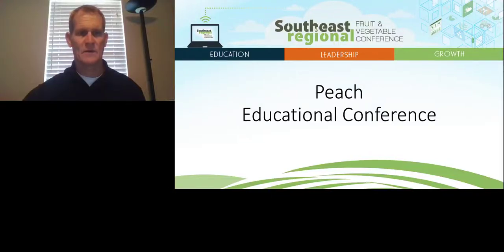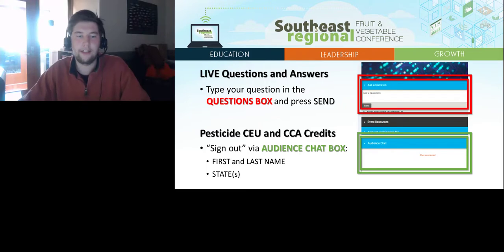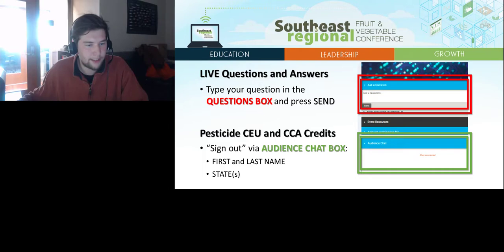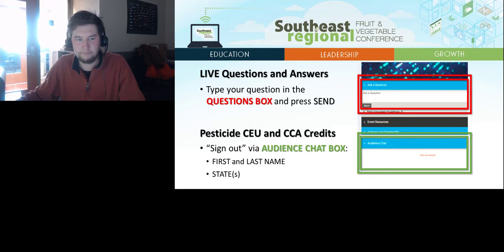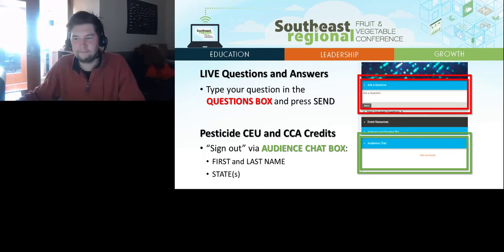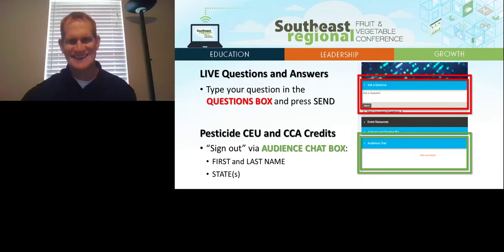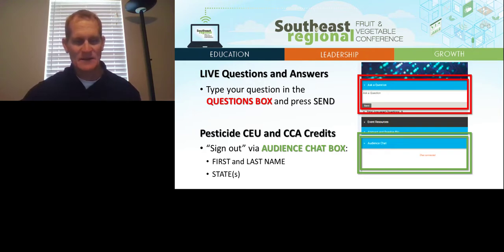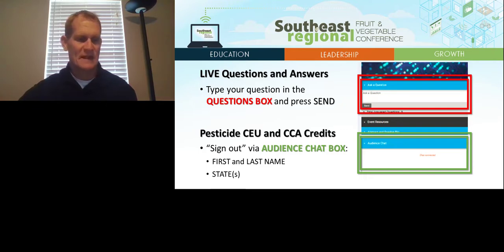'21 LIVE QA of New Insights About Peach Bronzing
1/7/2021New Insights About Peach Bronzing
2021 Southeast Regional Fruit & Vegetable Conference, Peach
This talk will discuss new data on factors inducing skin bronzing.
John Mark Lawton, Graduate student